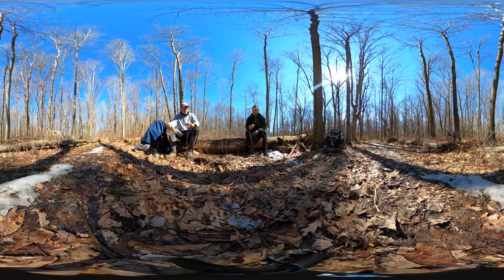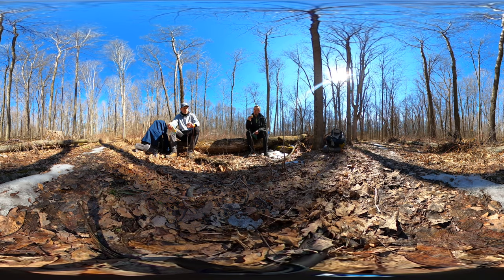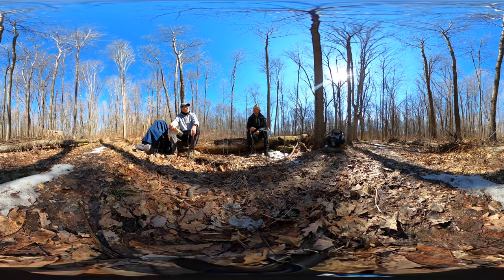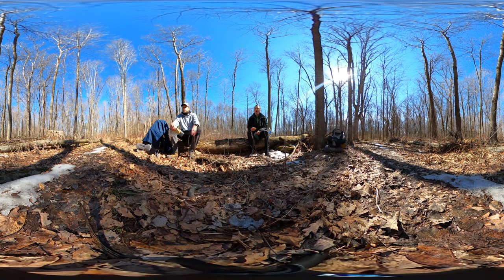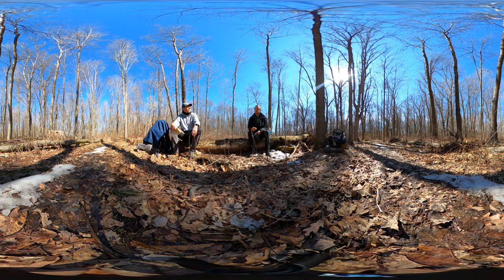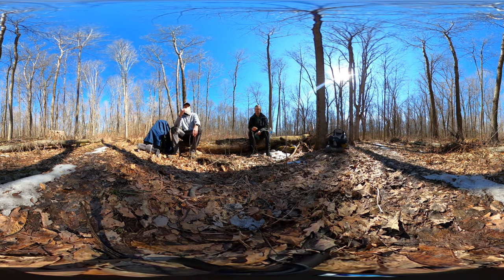Kettle Moraine North, WI - Lunchtime on the Parnell Segment, Ice Age Trail (Hike 360° VR Video)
Today we are eating Sunflower seed butter (peanut butter) and pumpkin-apricot confit (jelly) on homemade bread. Eating lunch on trail is always a special time for dad.

Then we talk about dad's new Garmin Fenix 5 plus X, which Neil and I picked up for his birthday. We both love the Garmin Fenix series for hiking and golfing.